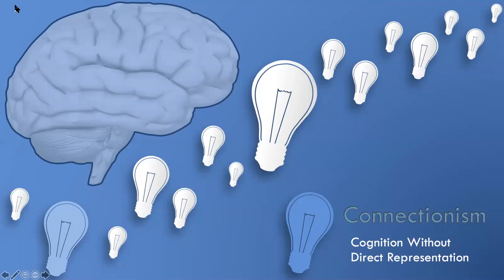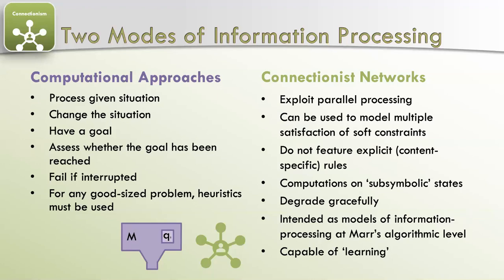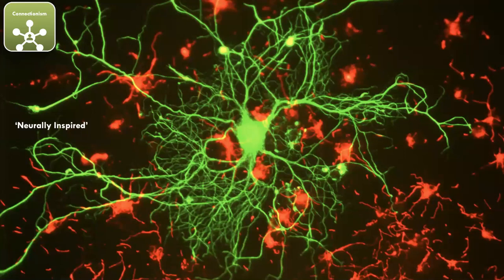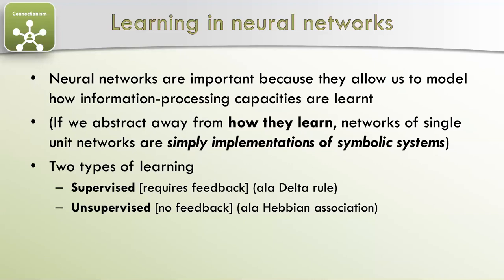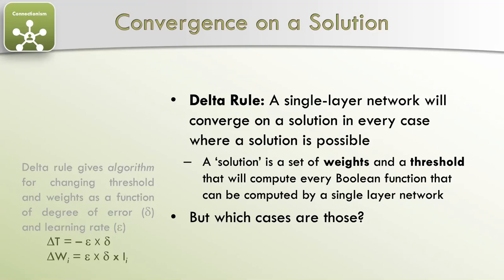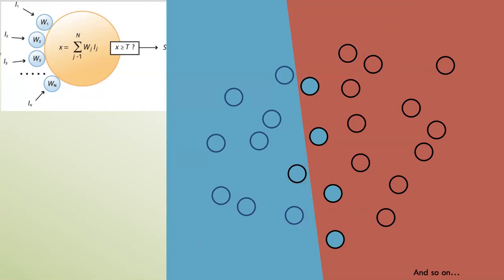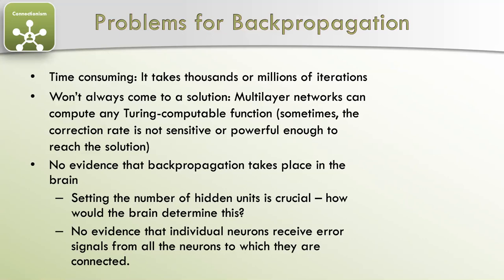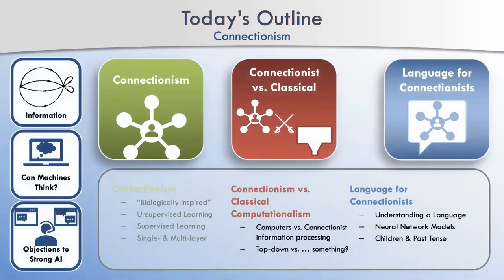Connectionism I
What is Connectionism and how does it work?